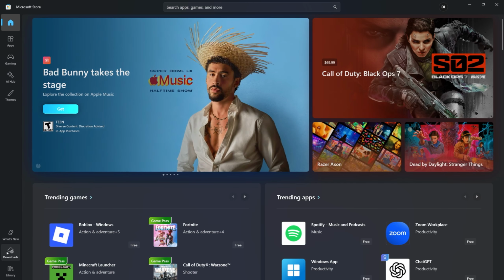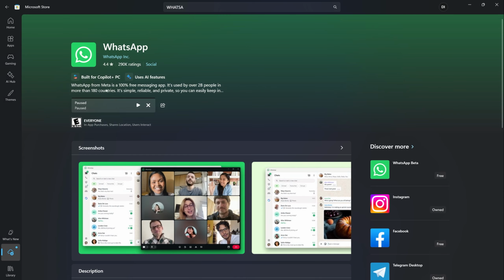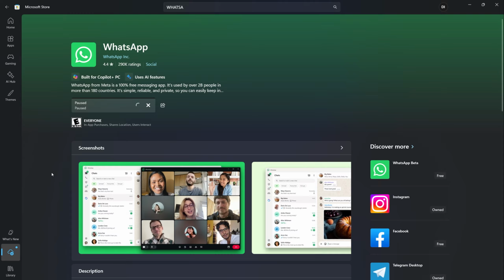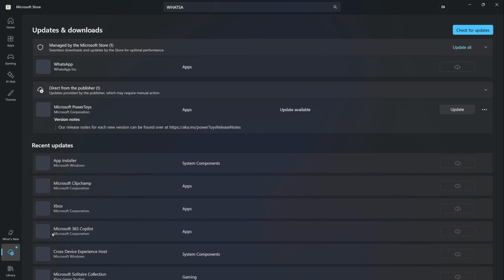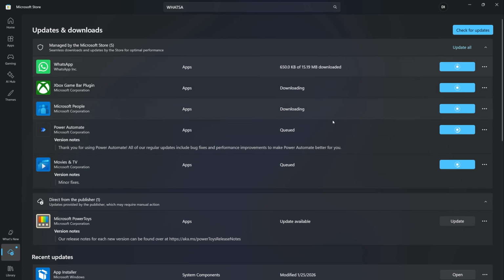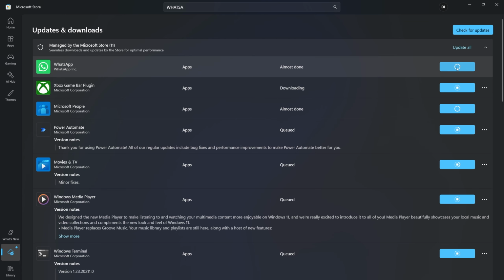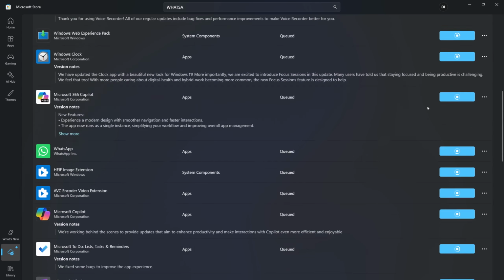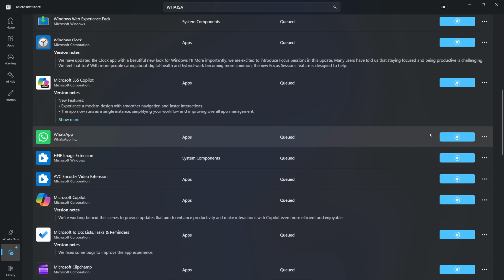How to Update WhatsApp on Laptop & PC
In this video tutorial you will learn how to update WhatsApp on Laptop & PC!